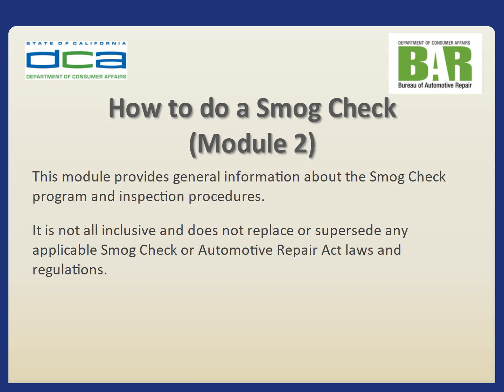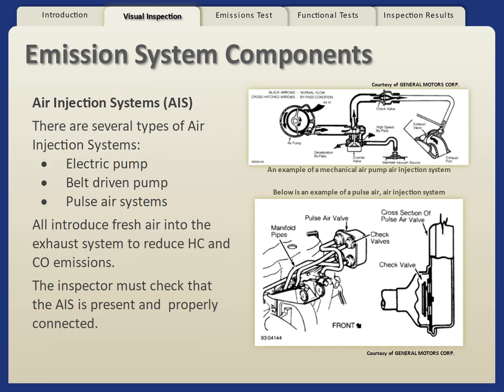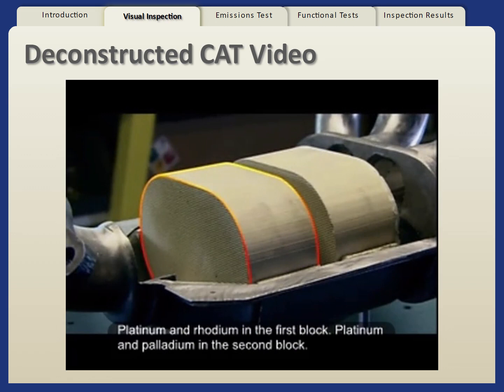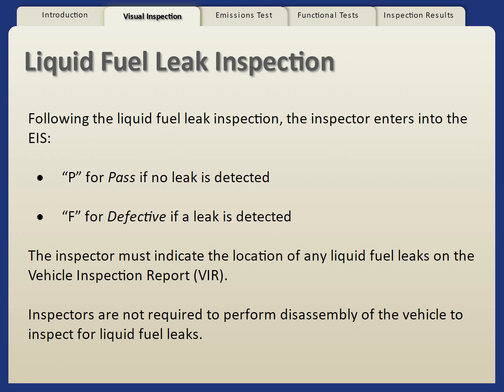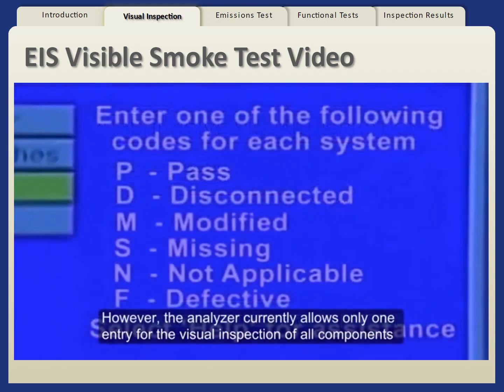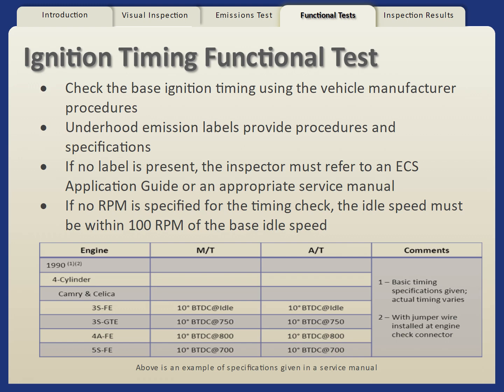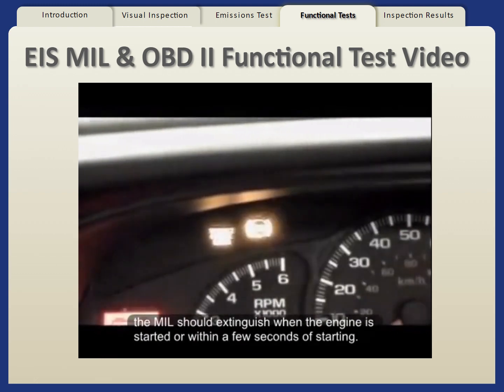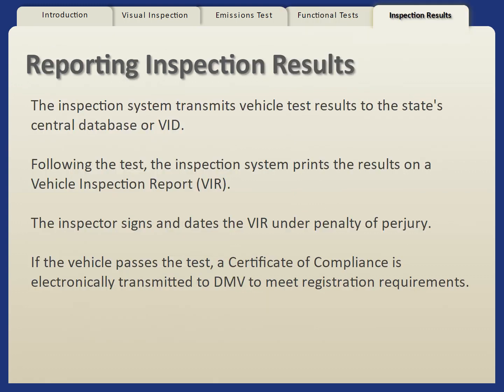Module 2 - How to do a Smog Check